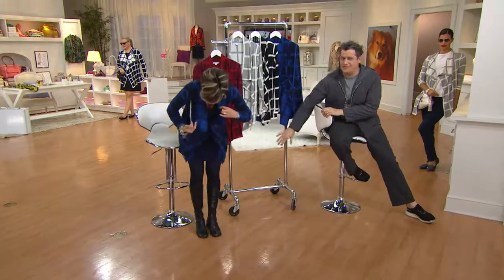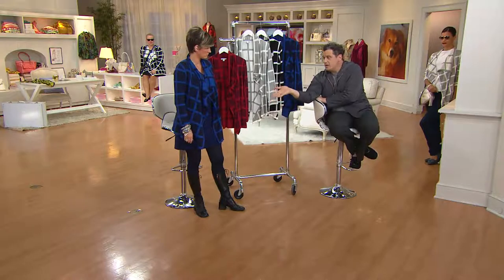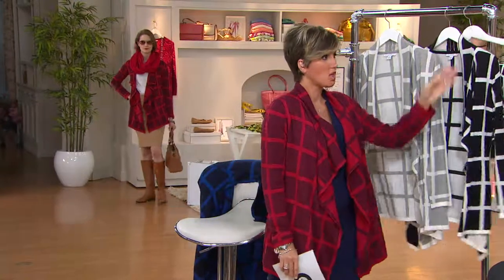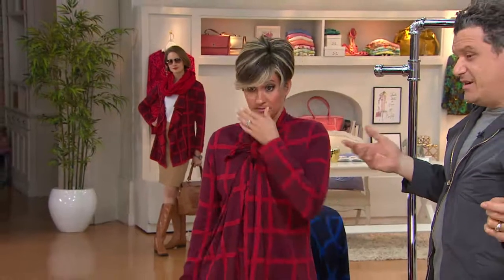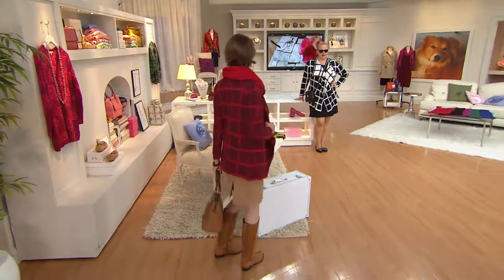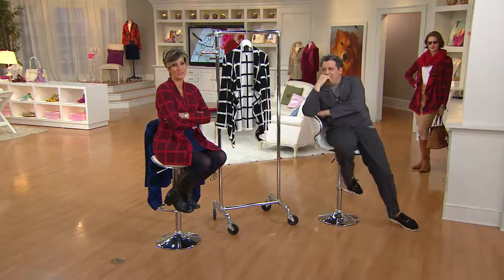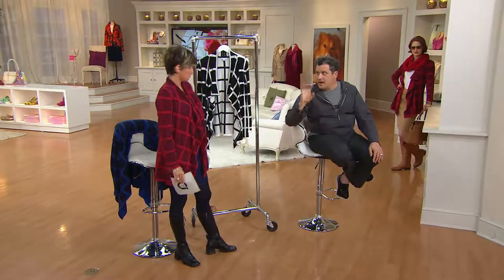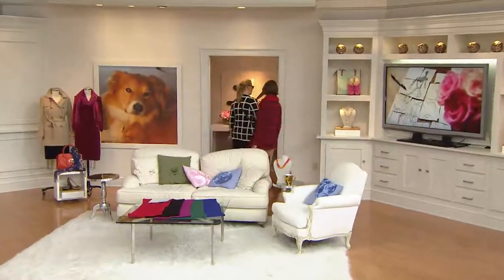Isaac Mizrahi Live! Window Pane Draped Front Cardigan with Shawn Killinger